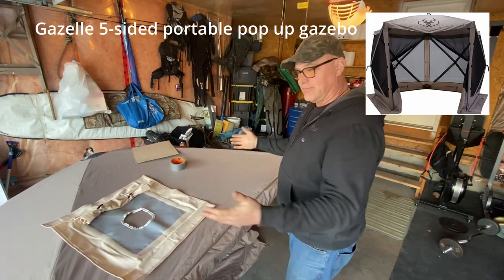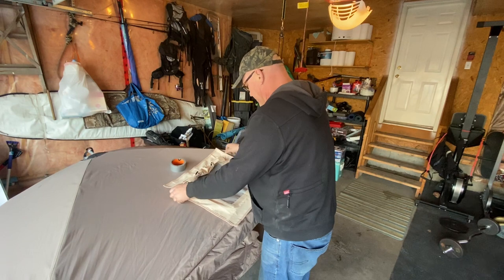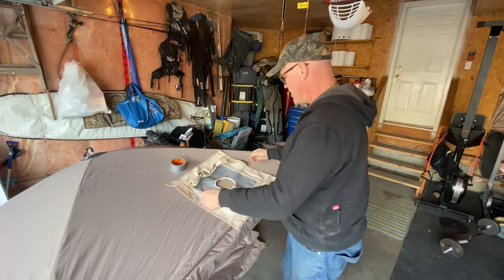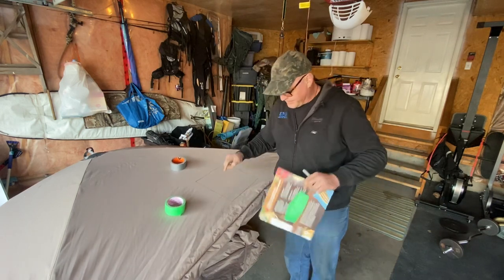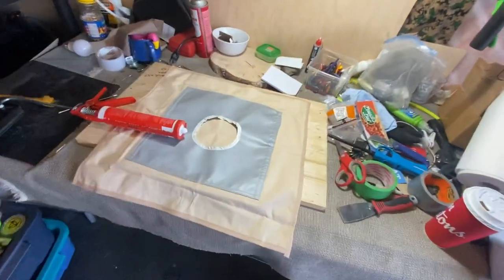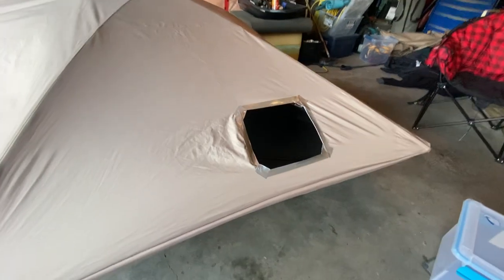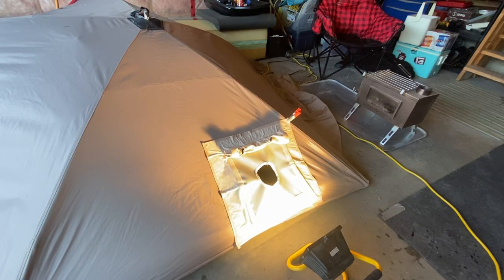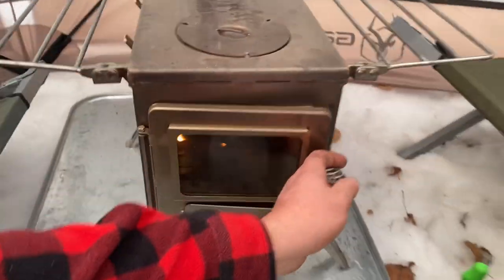Gazelle To Hot Tent Conversion - Great Idea Or Costly Mistake? | DIY Stove Jack Install Gazebo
I finally decided to convert our Gazelle portable 5-sided summer gazebo into a hot tent for winter camping with a Winnerwell Nomad View 1G Large sized wood burning stove. My hope is that we can use this tent all year round. I can't wait to test it out camping this weekend when the polar vortex hits us here!!